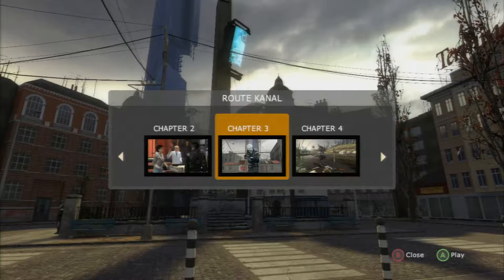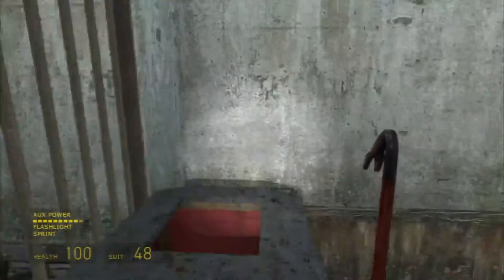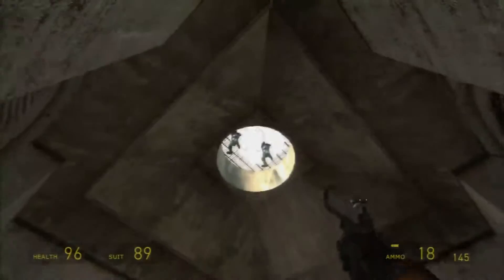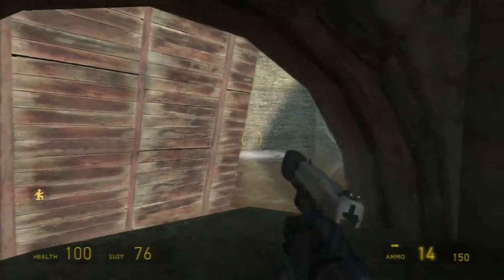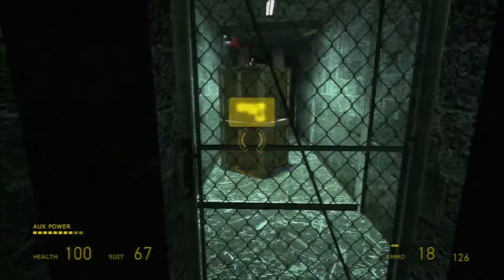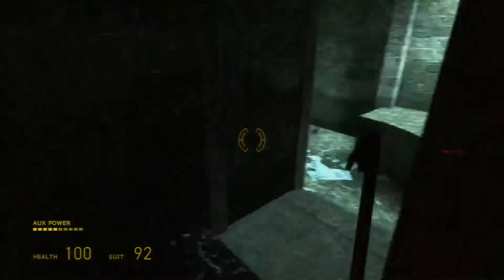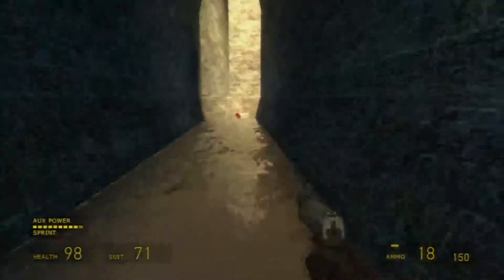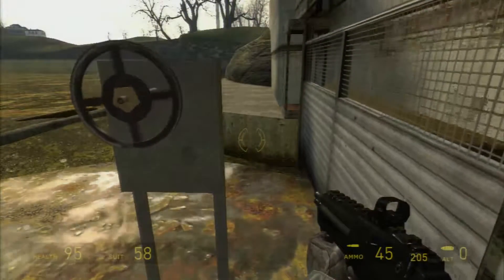Half Life 2 (Xbox 360) Playthrough part 3 - Route Kanal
Welcome to my playthrough of Half Life 2 (Xbox 360). This is part 3.